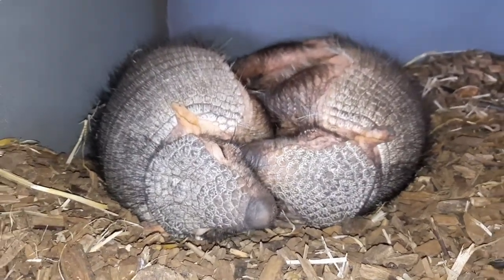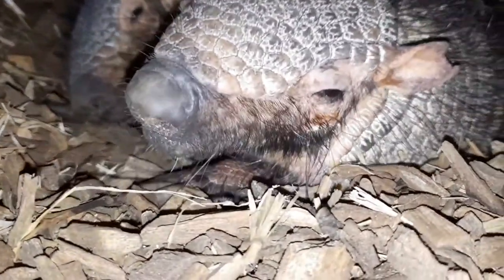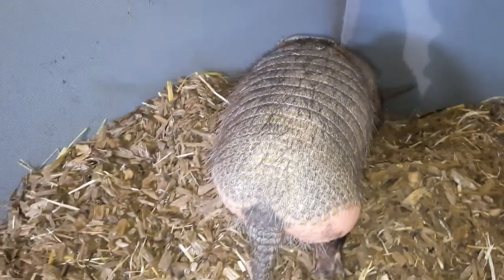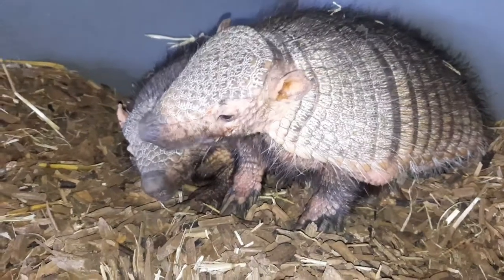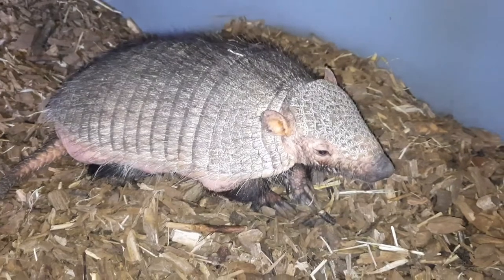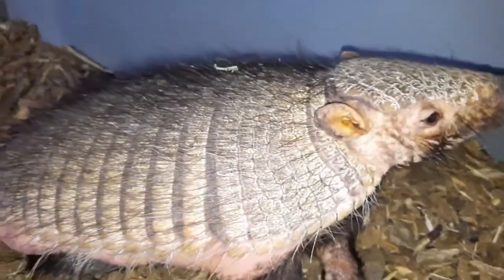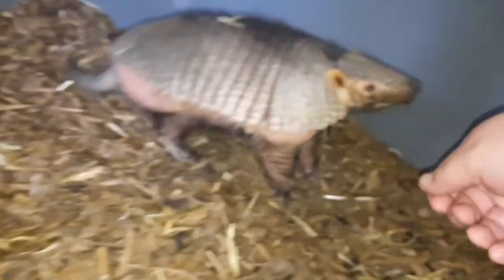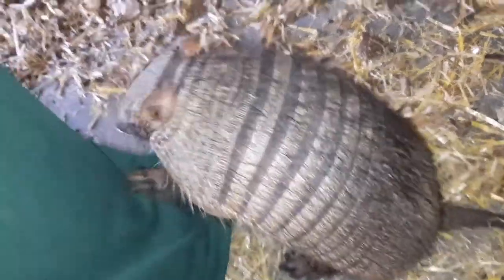Large hairy armadillo, an introduction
Large hairy armadillo, an introduction. In this video we take a look at the two large hairy armadillos that I work with at Shepreth Wildlife Park.